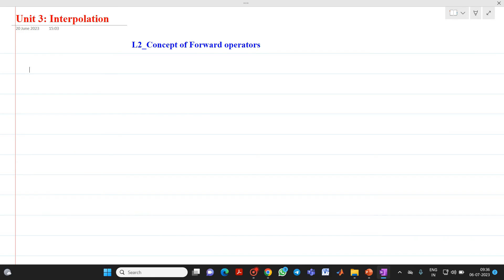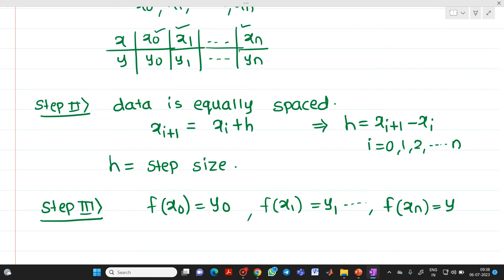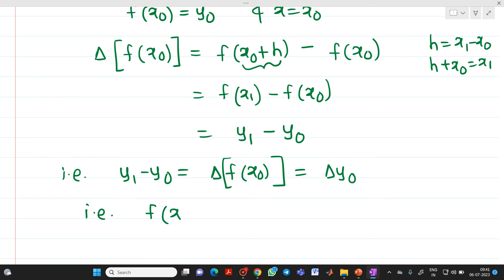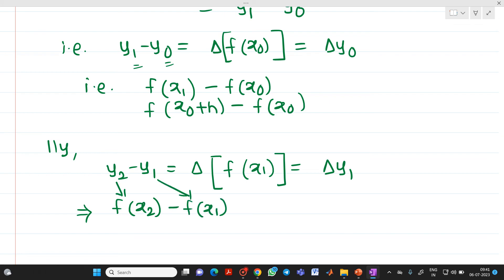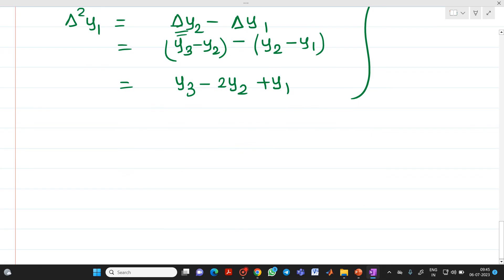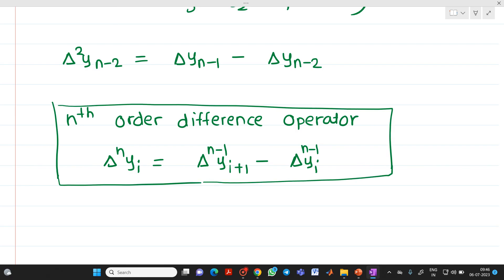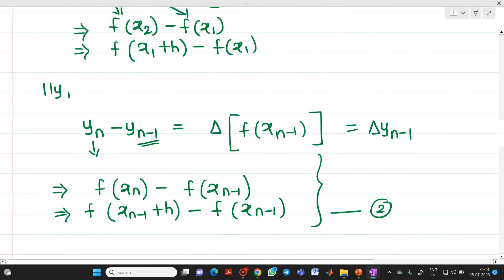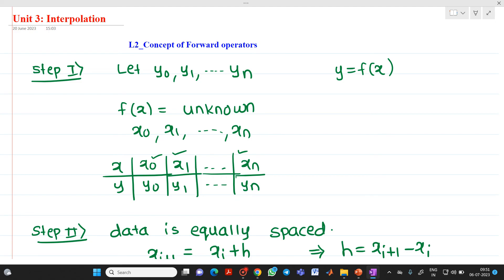L2 Concept of Forward operators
The concept of the forward operators has been explained here in this video.